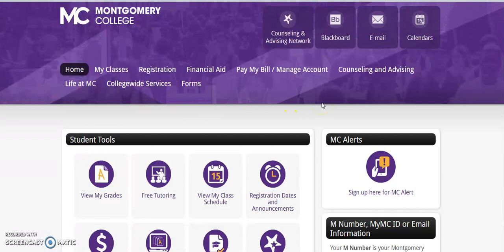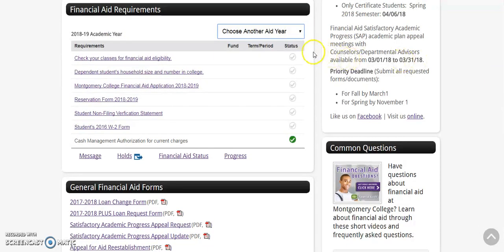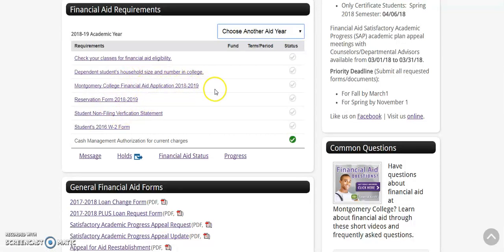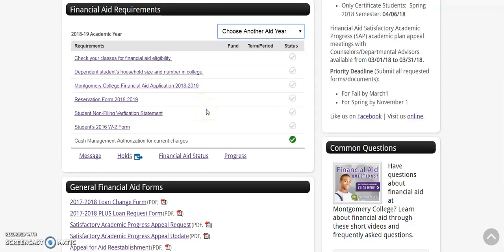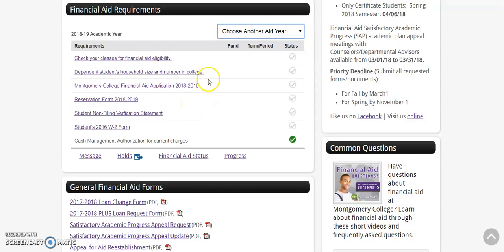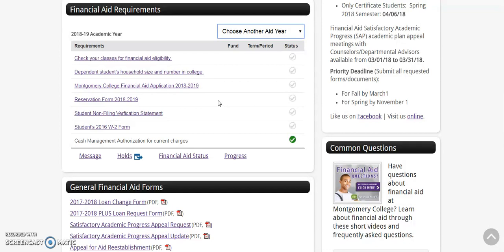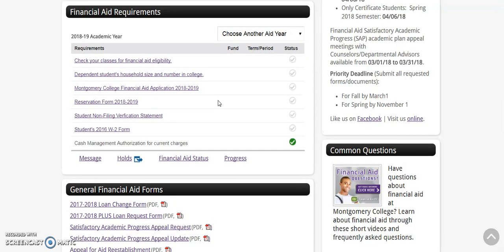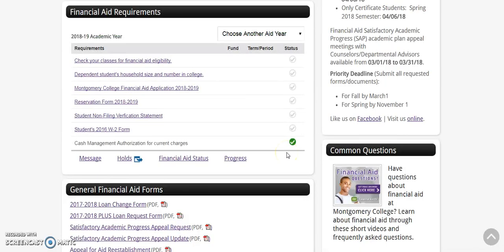MC Financial Aid Forms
This video will help you assist students with viewing and submitting their MC financial aid forms.